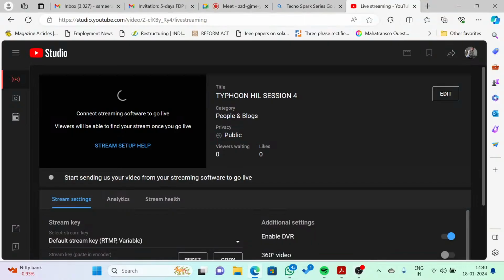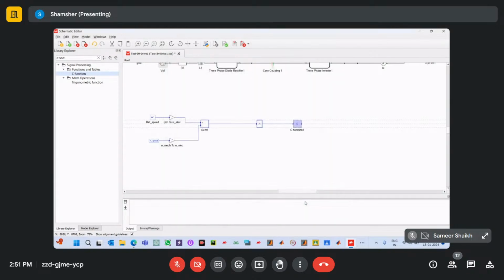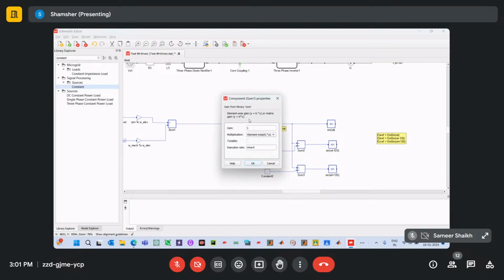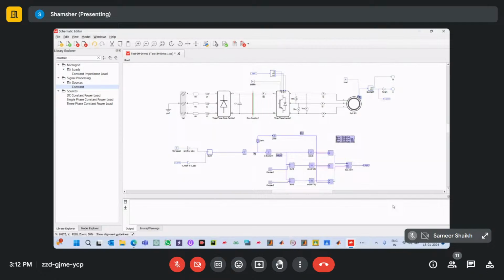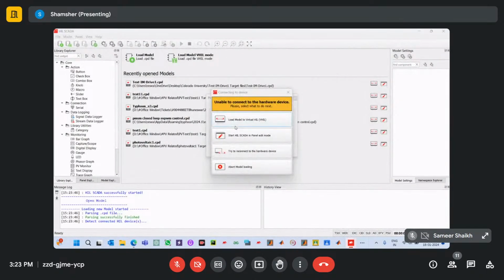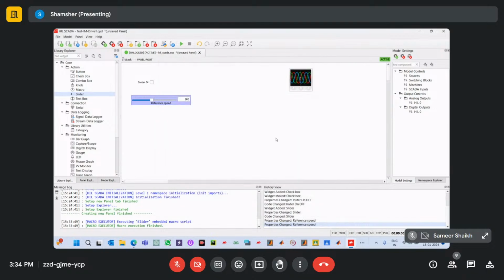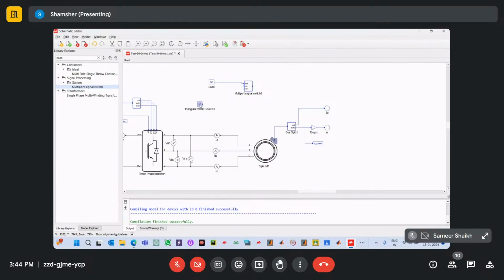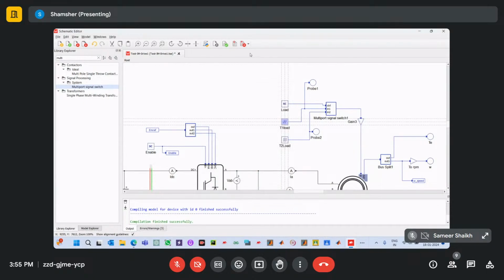TYPHOON HIL SESSION 4